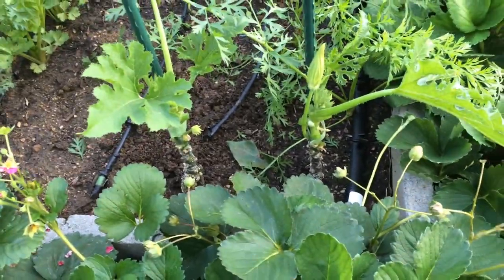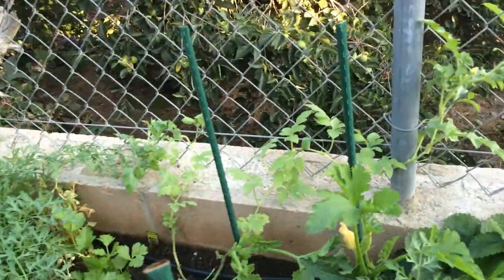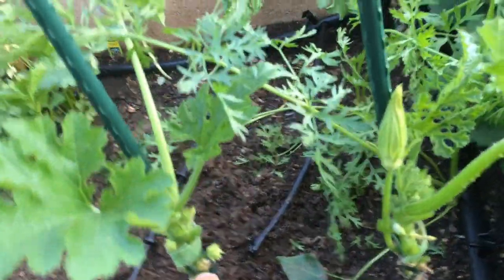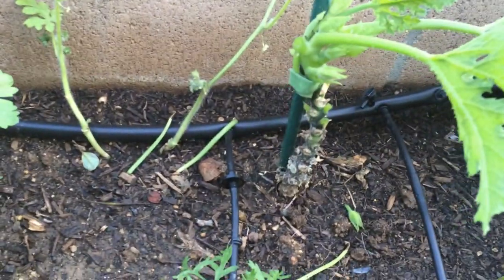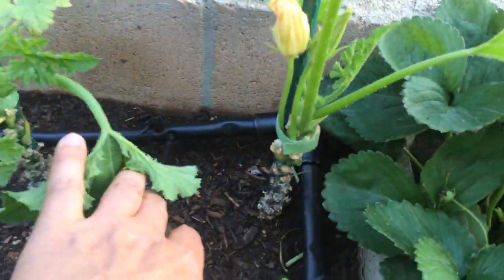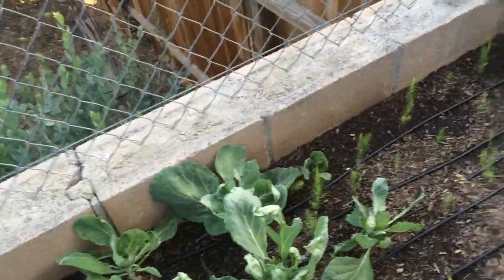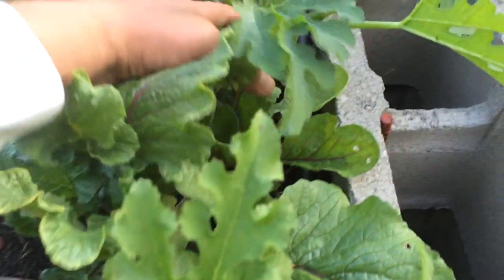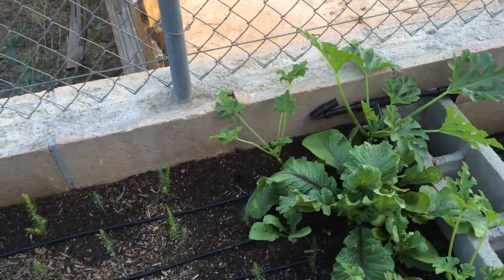Vertically Growing Zucchini Update! 07-20-15 (High Density Espalier Gardener)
High Density Espalier Gardener - Zucchini 07-20-15 Update. Showing progress of Vertical training.